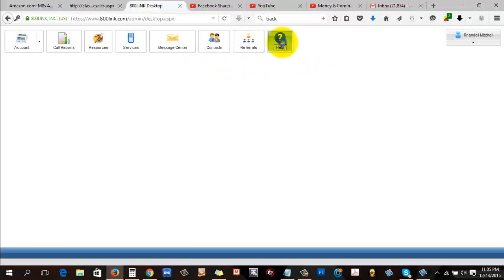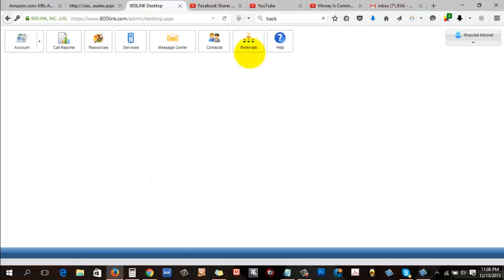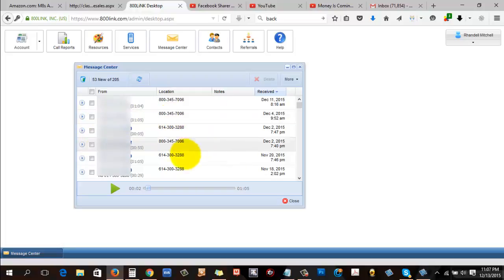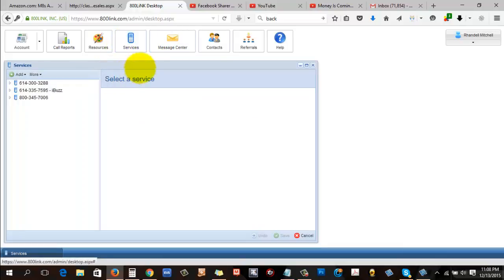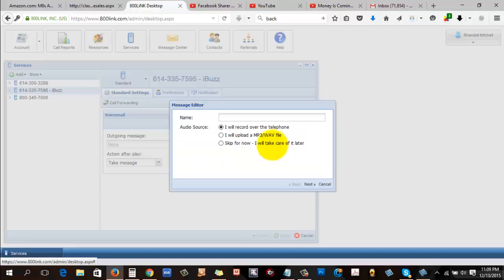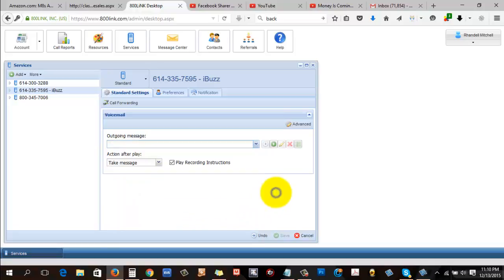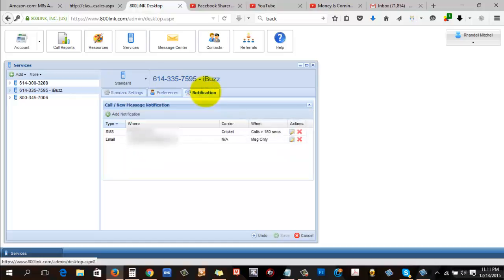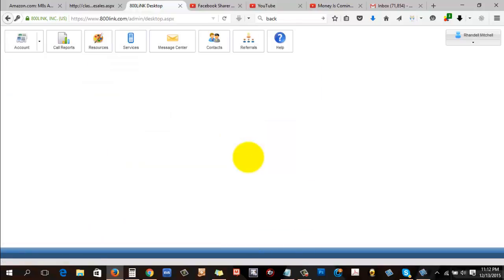800Link Tutorial - Part 1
800Link Tutorial Pt 1